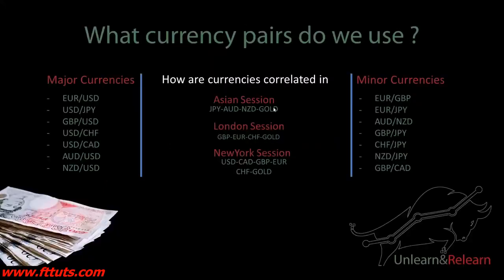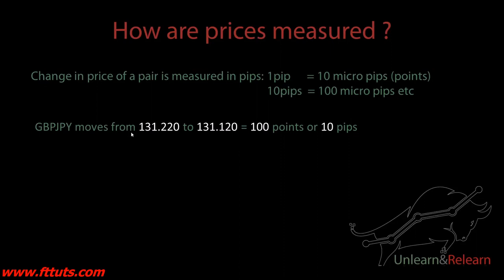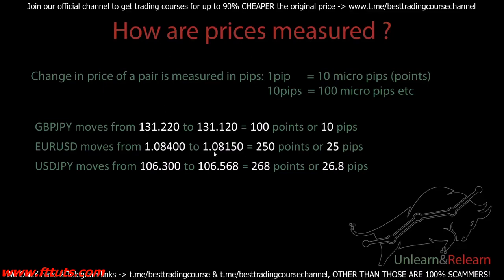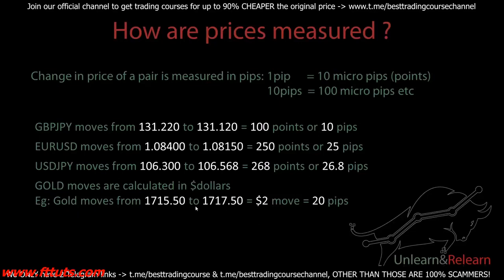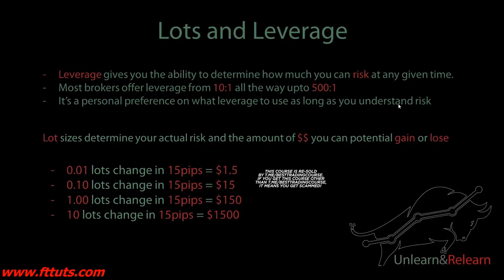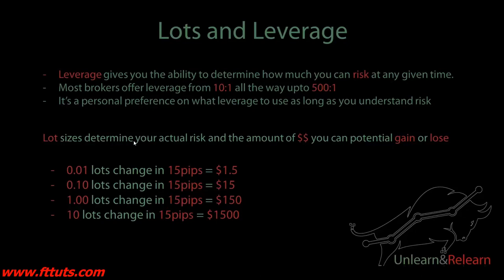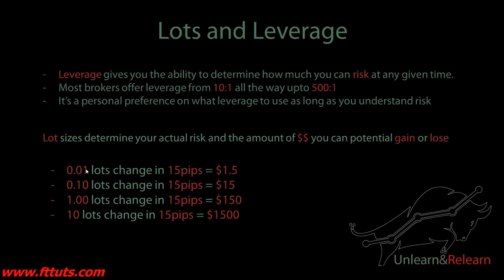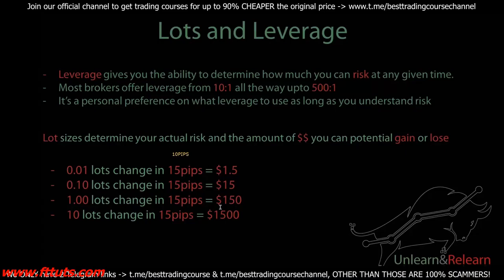(3) Lots and Leverage